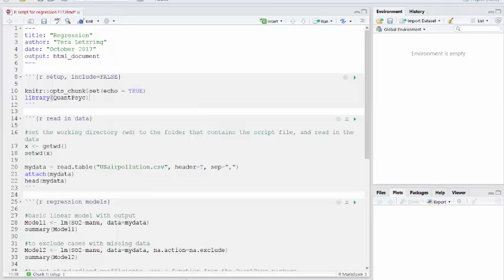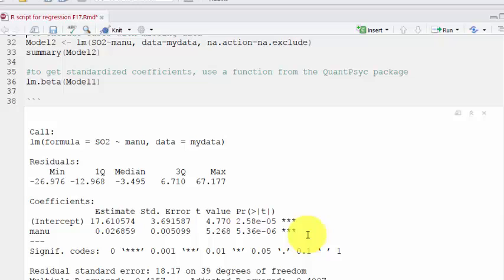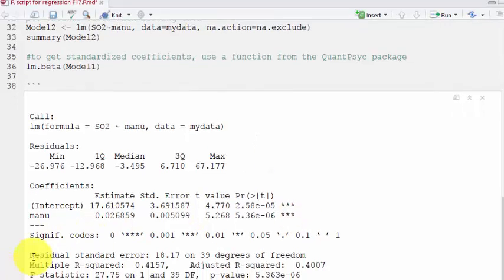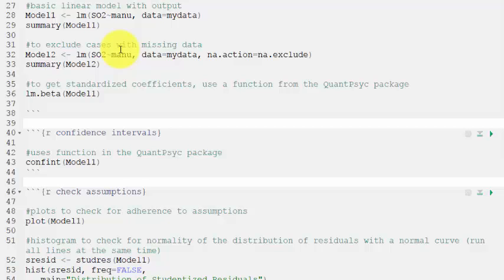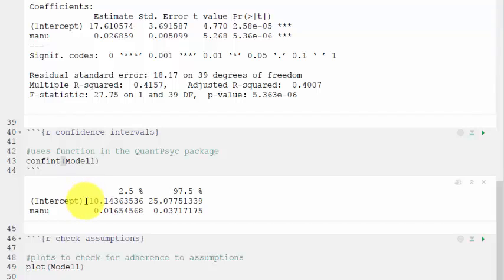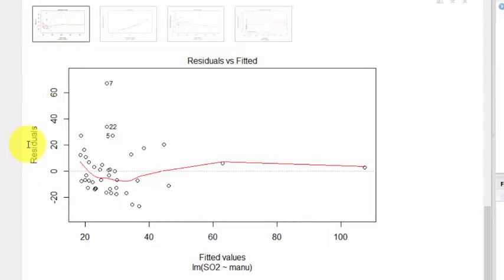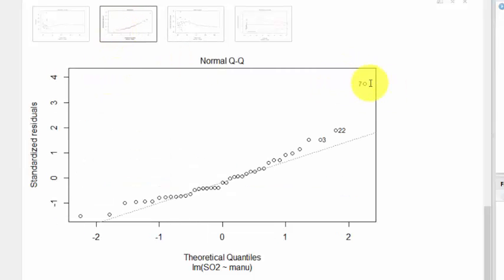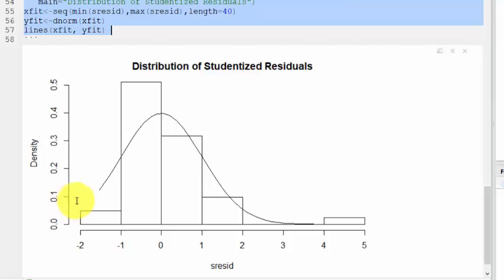Regression in R